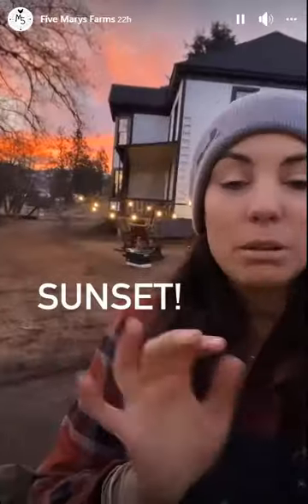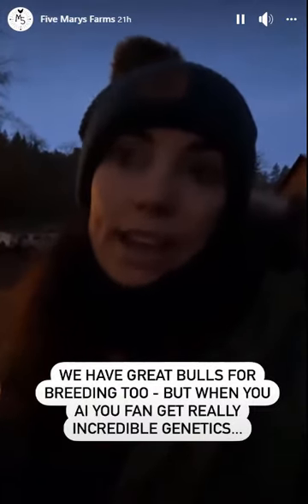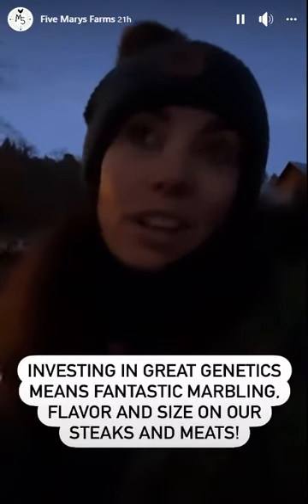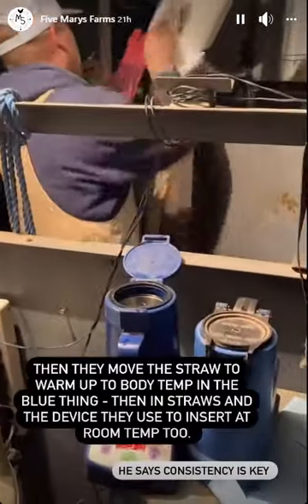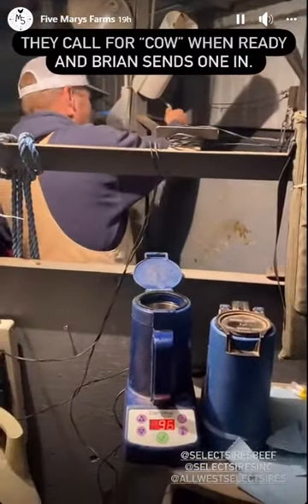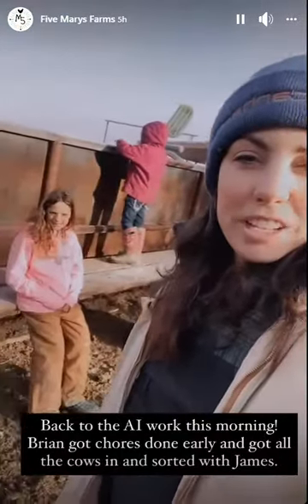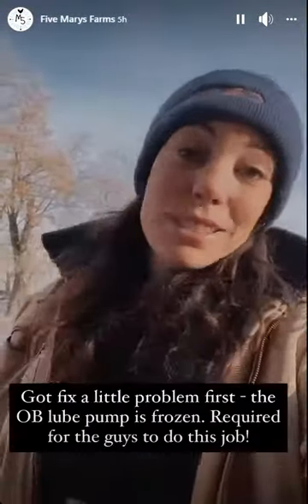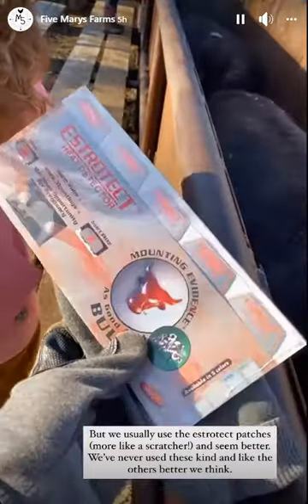All West Beef at Five Marys Farms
The All West Beef team just finished a successful breeding project at the well-known Five Marys Farms in California. Rancher, customer, and friend of All West, Mary, documented the whole experience via her Instagram Story and we are sharing a piece of it with you now!

Thank you, Five Marys Farms, for trusting All West Beef with the next generation of your herd!

Be sure to like and follow them on social media to see more great content!